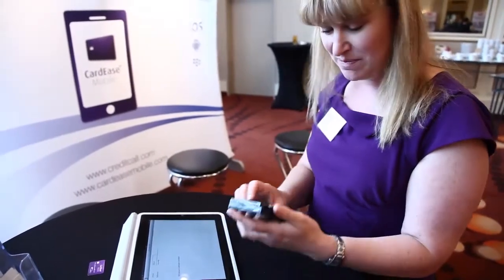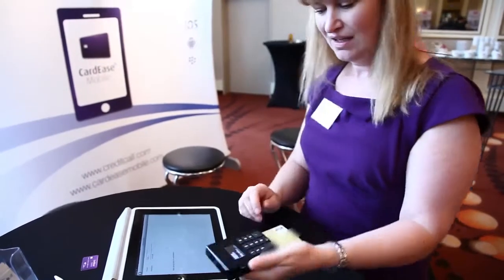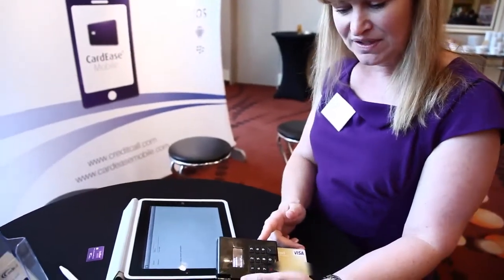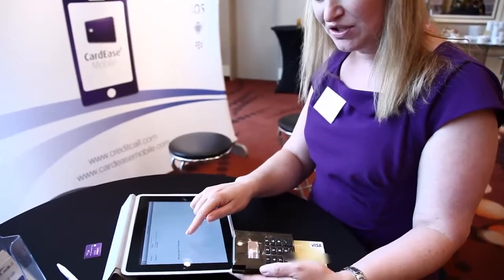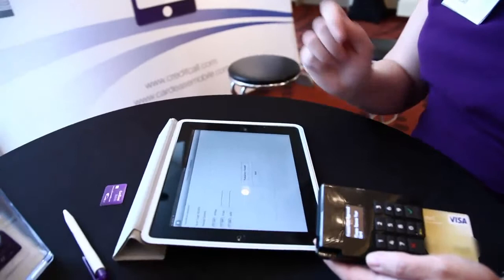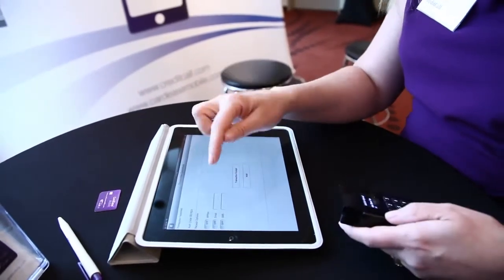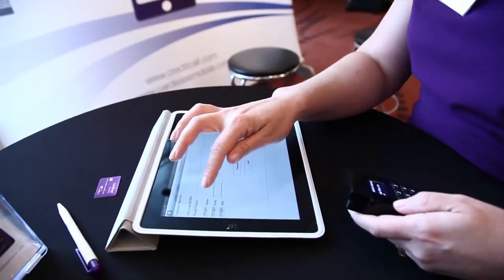CreditCall - Peter Turner - mPOS World 2013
Interview with Peter Turner from CreditCall. Video shot at mPOS World 2013